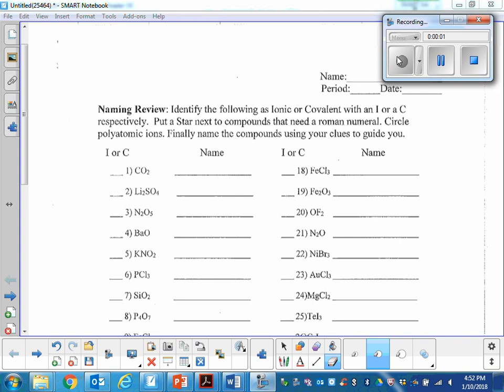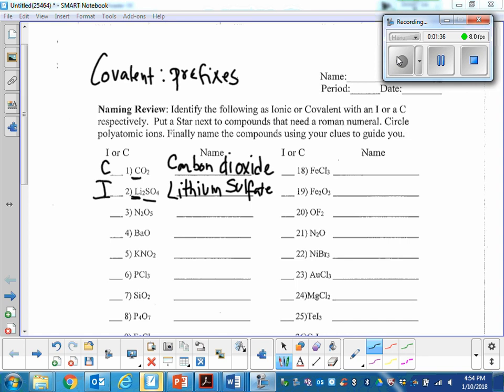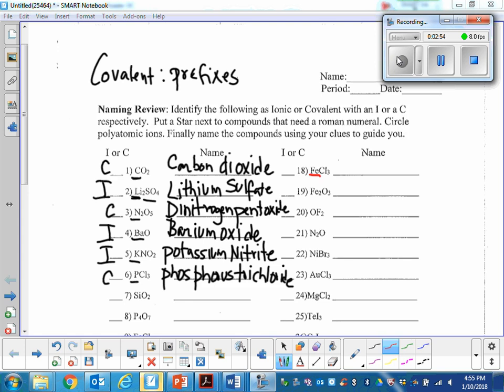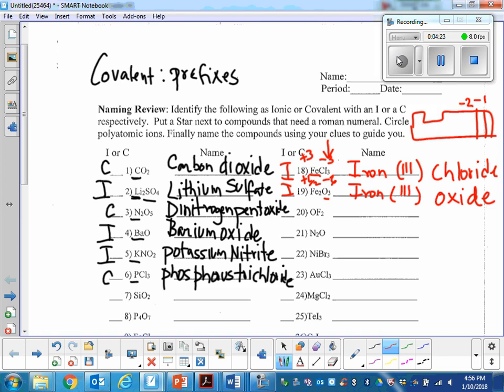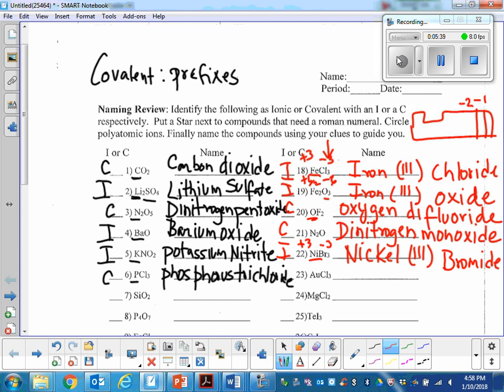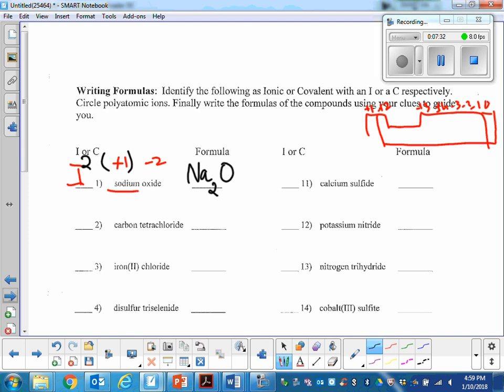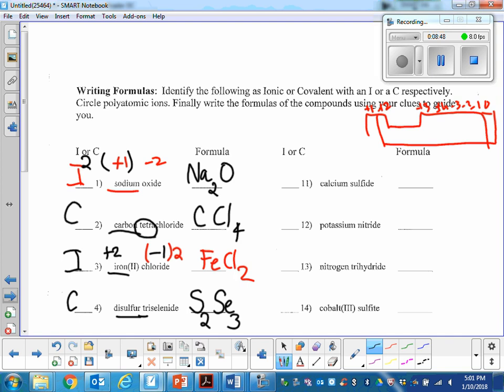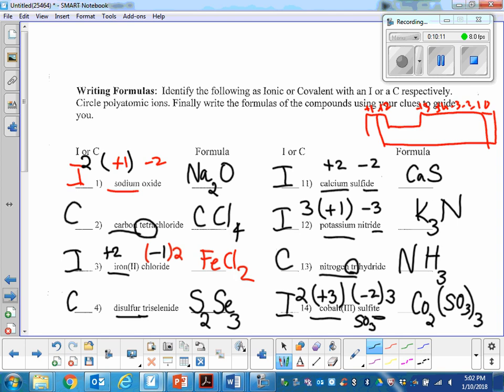Naming Ionic and Covalent compounds